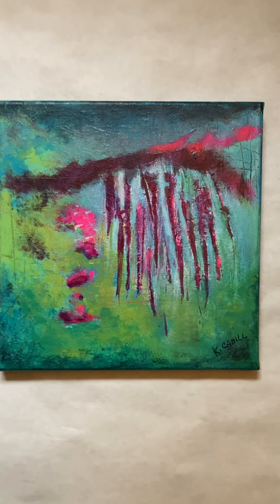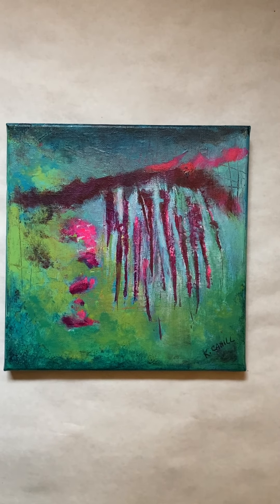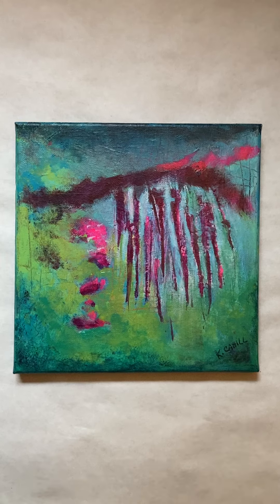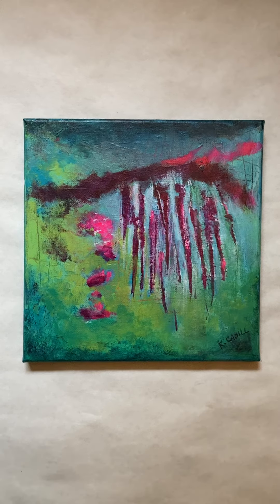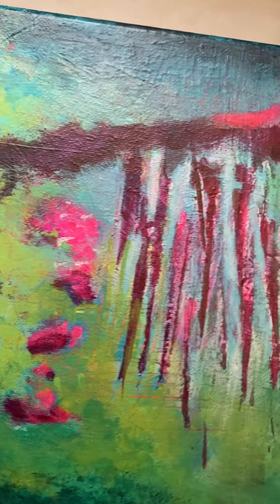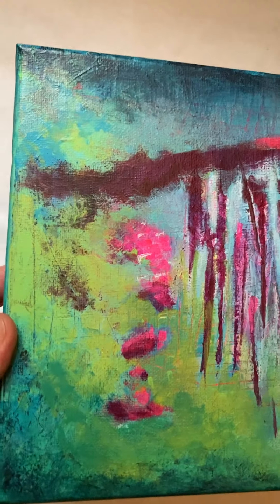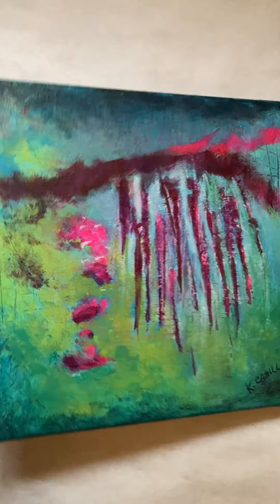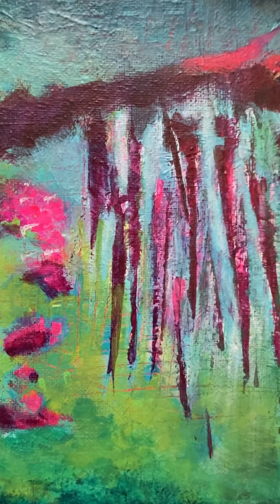'The Forest I Remember' - Original painting by Kris Cahill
'The Forest I Remember' is an original piece, created with acrylic paint on canvas. Created in 2023, it's 8" x 8" x 5/8", wired and ready to hang.

The trees in this forest are very simple, long narrow shapes, that from this distance resemble strange beings far more than they do trees. But no matter, this is the forest I remember. Up close everything looks very different. That old expression 'you can't see the forest for the trees' comes to mind when I remember my old forest, and how I tried to see it while right in the midst of it.

Those trees used to tower over me back then, but from my new vantage point, they look very small and skinny. Now that I'm a bit further away from the old forest, I have a completely different view. Things look very different with the distance that only time gives. My perspective has changed, the old forest has something new to show me.